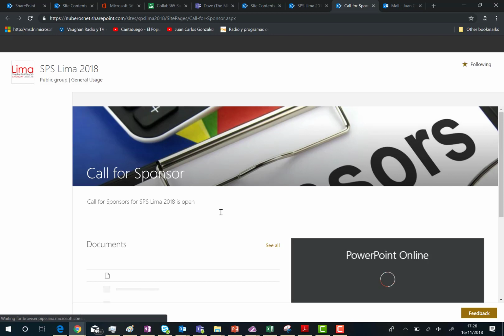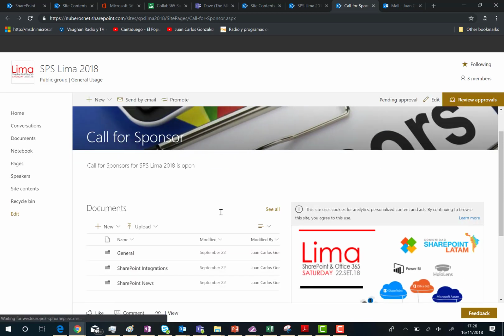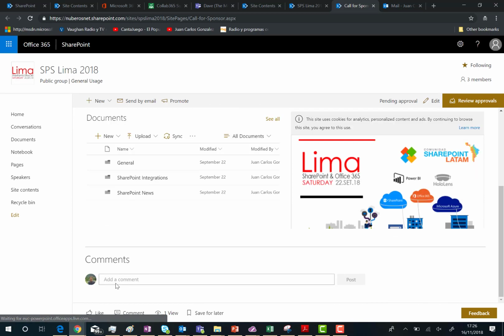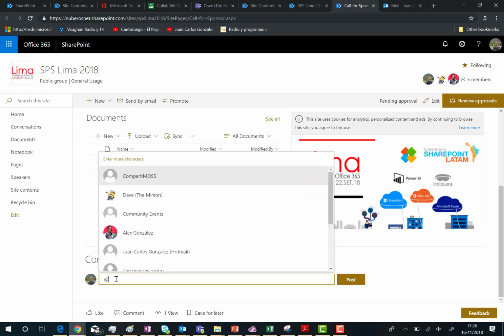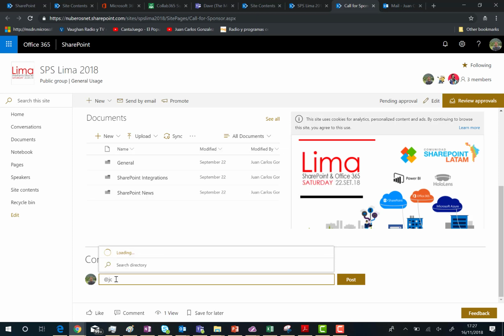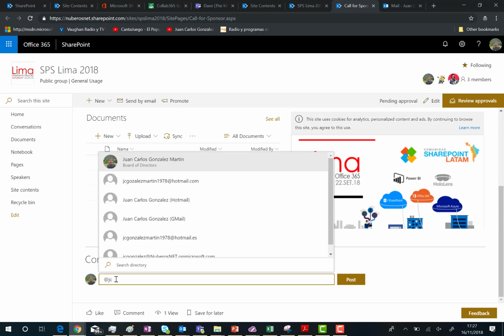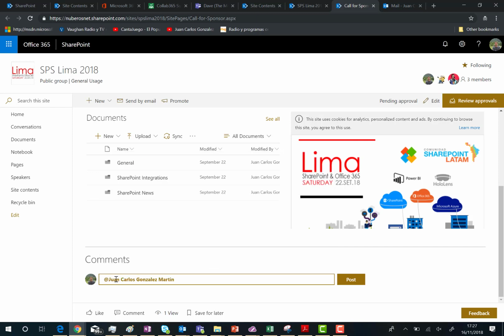Office 365 - Mentions in comments in modern SharePoint Online pages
In this video I introduce this new feature in SPO modern pages that allows to mention people in the page comments.